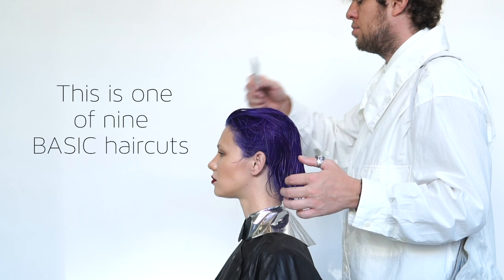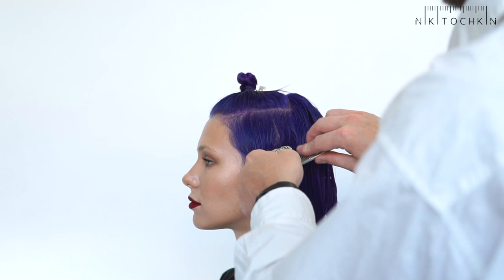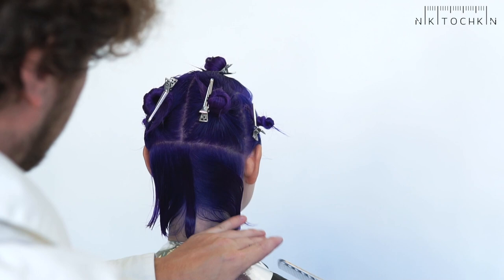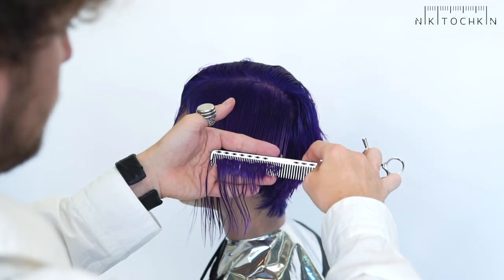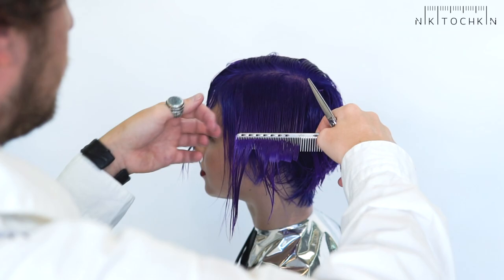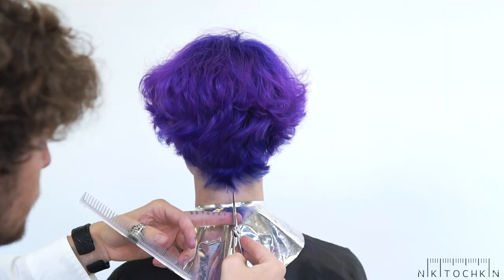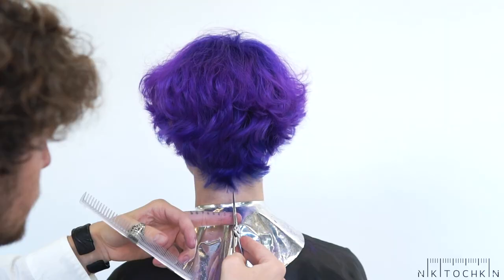SQUARE GRADUATION haircut from BASIC COURSE FOR HAIRDRESSERS - NIKITOCHKIN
This video show you one from 9 basic haircuts from BASIC course for hairdressers based on square graduation technique.

What is the most popular haircut form among your clients? Have you ever wondered why? Most often, it is based on your recommendations and skills ... But do you want to masterfully create any shape for any length?
Then I will teach you, you know what to do - go to the in the training section.

WHAT IS "BASIC ONLINE COURSE FOR HAIRDRESSERS"?
9 basic shapes of haircuts.
A video where I talk in detail about the creation of each shape.
The videos are fully voiced!
Videos have been shot as a step - short but informative.
Beautiful picture - let's agree, this is important.
And a lot of new knowledge that you can put into the practice.
Make the right decision and go to the in the training section.

You buy this course for a period of 9 months. It includes 9 basic haircuts on which all hairdressing art is based. Each lesson lasts from 10 to 20 minutes, all are professionally voiced and as informative as possible! Read all the information carefully, read the course information and watch the trailers. If you have any doubts, you can purchase the ABC of the Hairdresser, which is included in the Basic course, to see how everything looks, this lesson is created entirely on the basis of the Basic video course.

In order to purchase a course, go to the in the training section.

New step by step haircut tutorial twice a week!